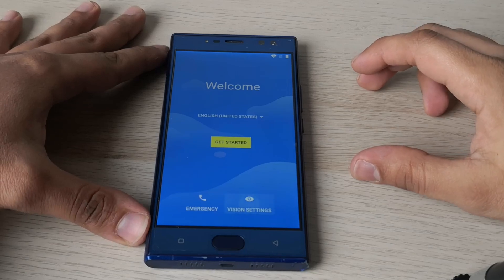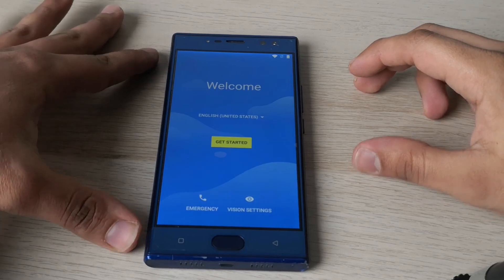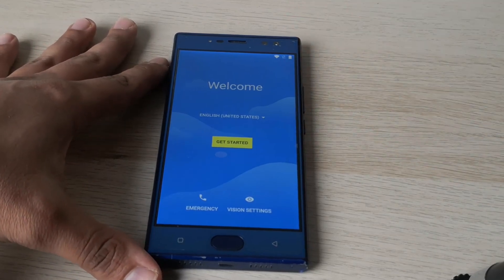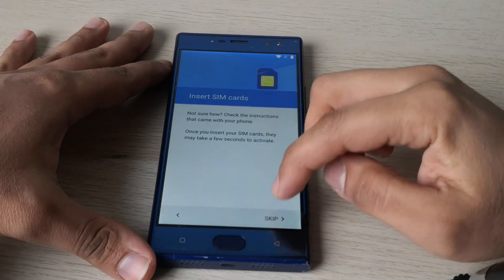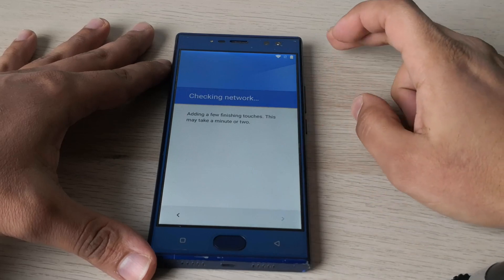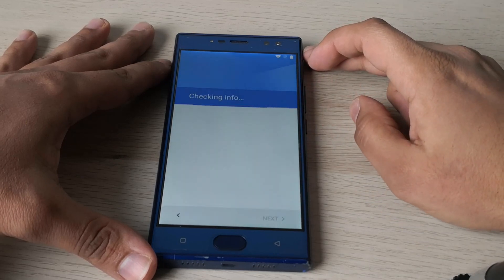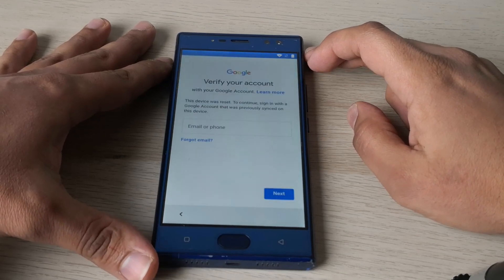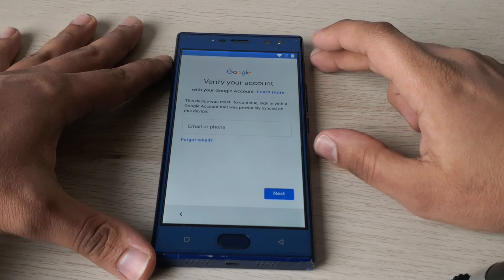Bypass Google Account Oukitel / LAST METHOD 2024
You want to learn how to bypass goolge account on Oukitel Phones ? Your Oukitel is asking for a google account, a PIN or a Pattern ? This video shows the entire process, step by step and easy to follow.

This method requires no PC or specific tool and has been tested on a Oukitel K3 on Android 7.

Thanks,